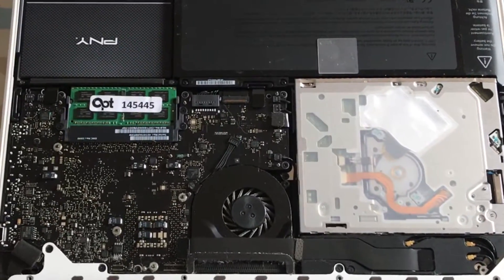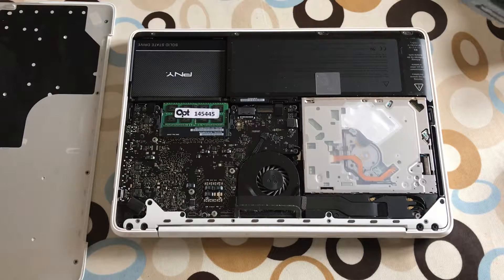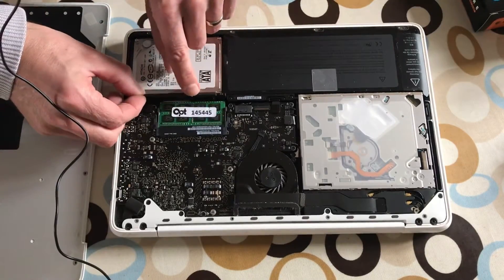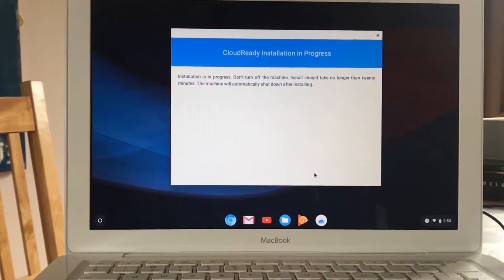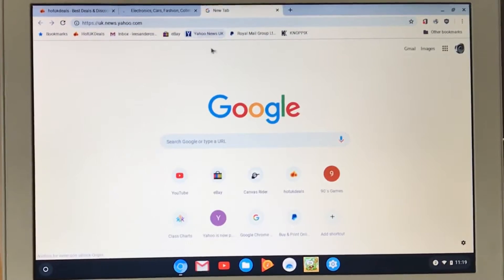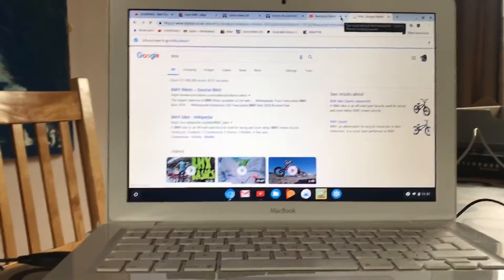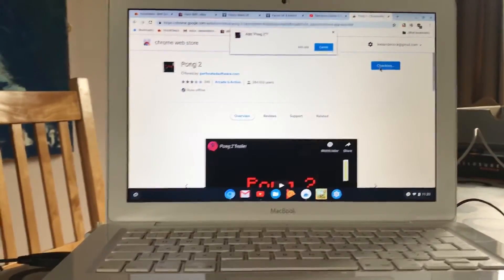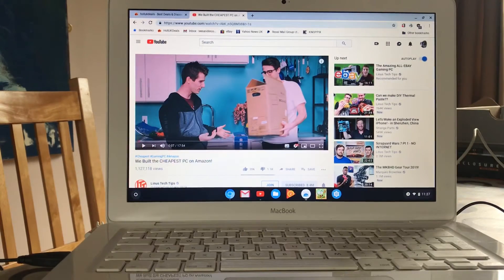Mid 2010 MacBook running Chromium OS in 2019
My previous mid 2010 MacBook 8gb SSD video

CEX link to buy your 50p 20gb Hard drive